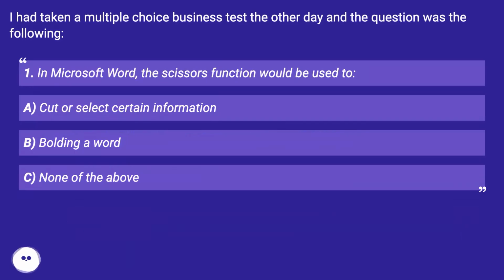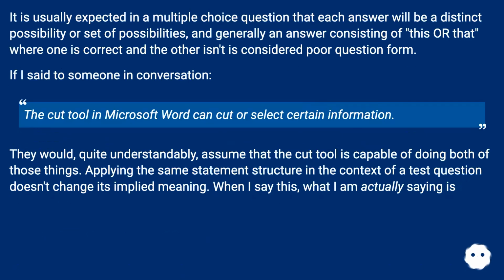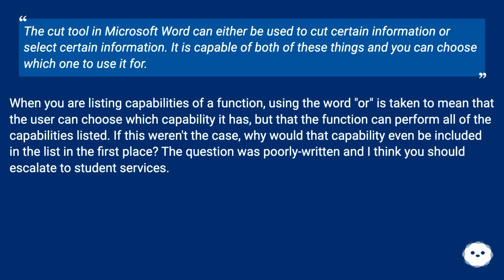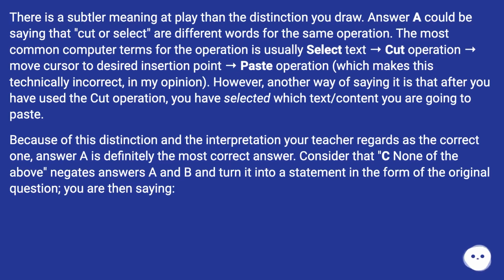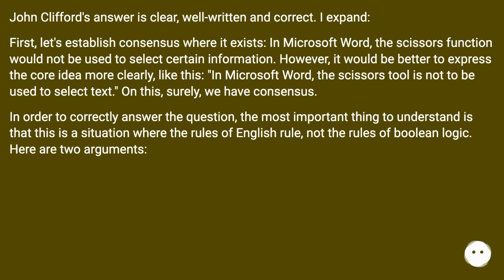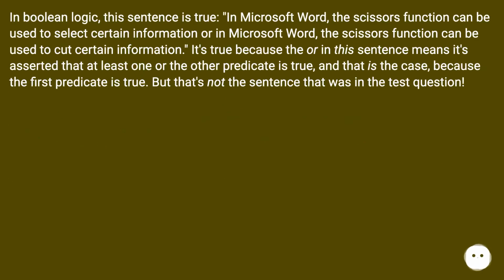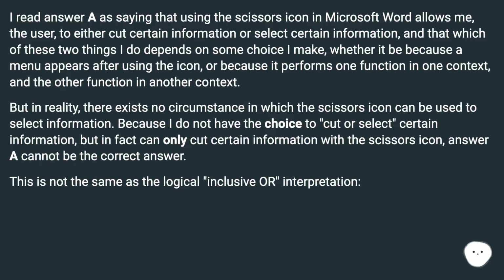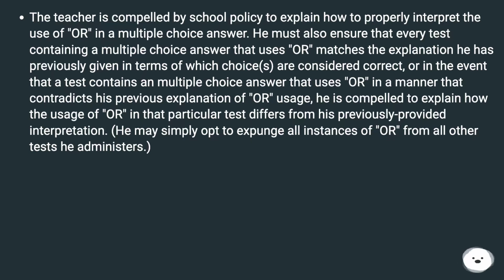It is usually expected in a multiple choice question that each answer will be a distinct possibil...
Chapters
00:00 Does The Word "Or" Use Inclusive Or Exclusive Logic On My Test? And How Do I Identify The
01:02 Accepted Answer Score 20
02:13 Answer 2 Score 3
03:23 Answer 3 Score 3
05:05 Answer 4 Score 2
07:26 Thank you